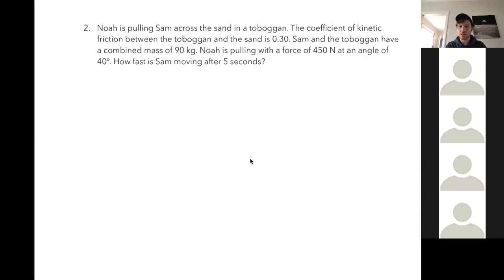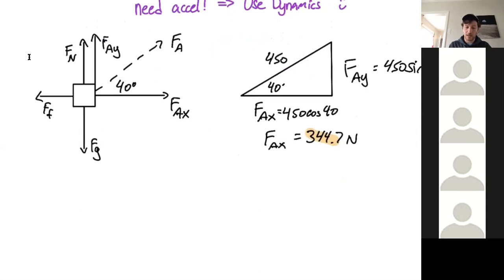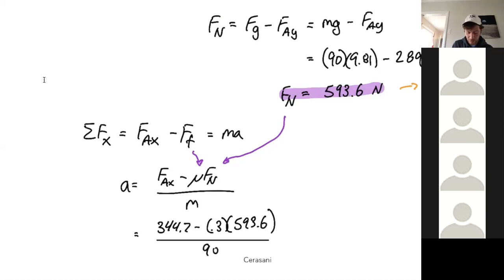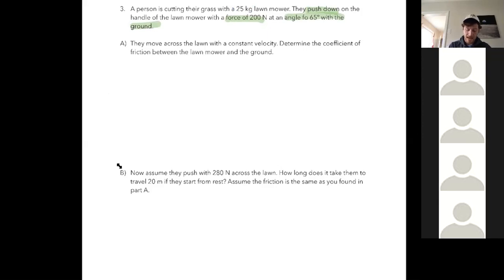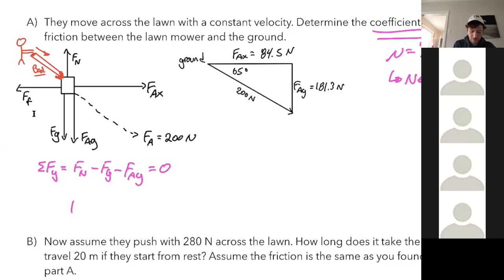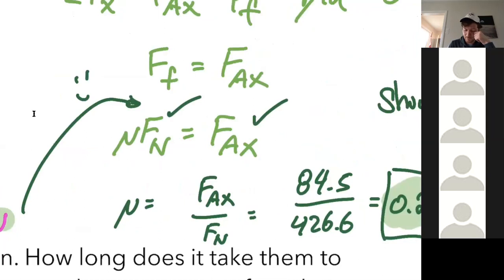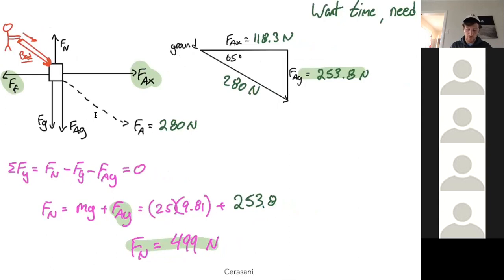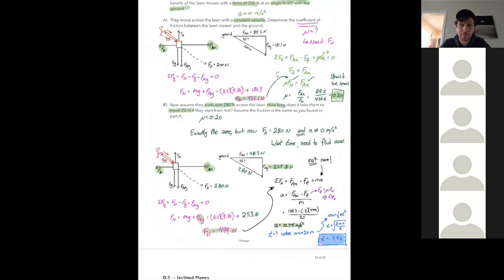Dynamics Lesson 4+ Zoom - Friction examples